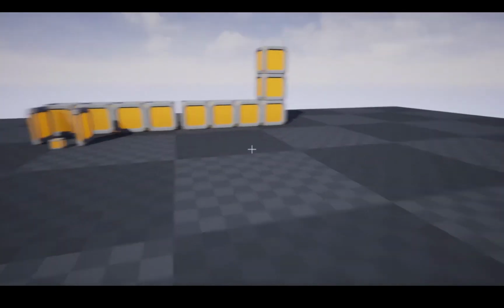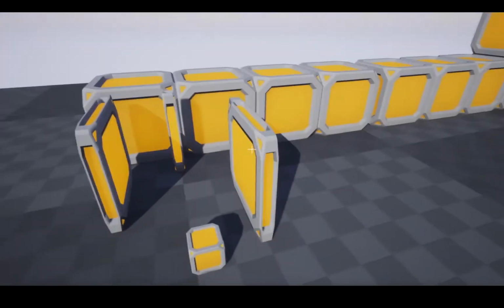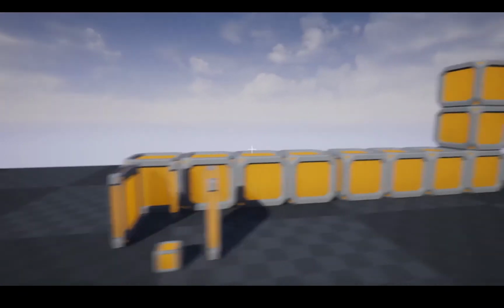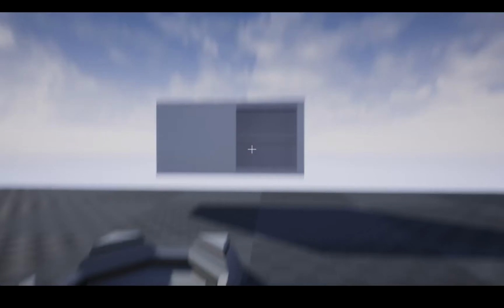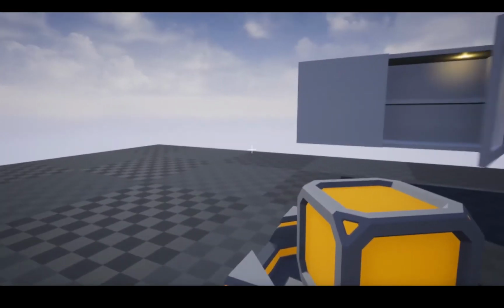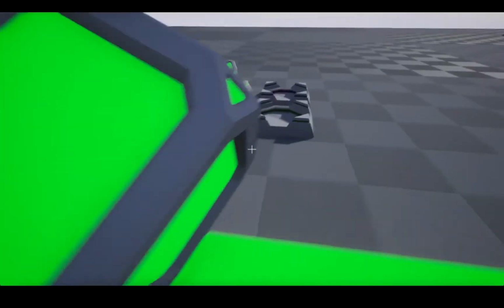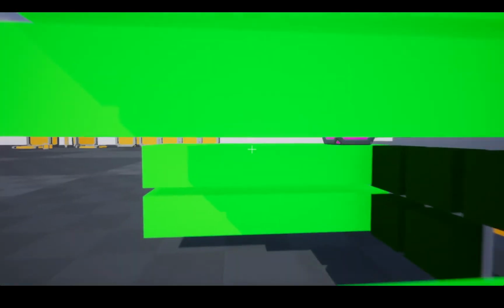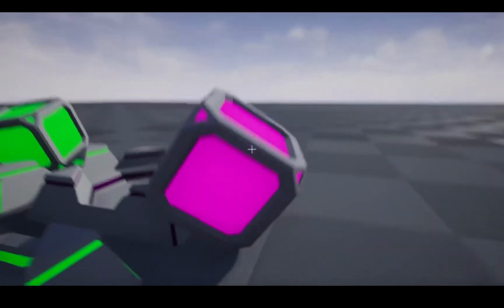DIG 3727C - Puzzle Level - Prototypes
The prototypes I made for my group's puzzle level.